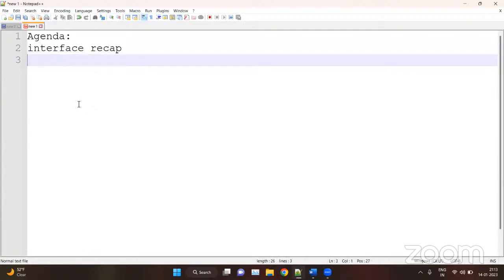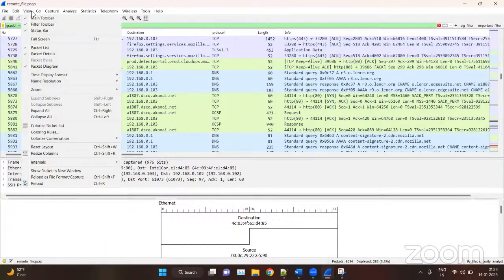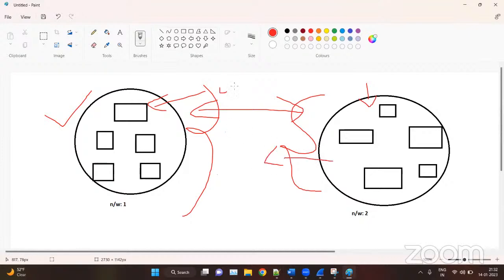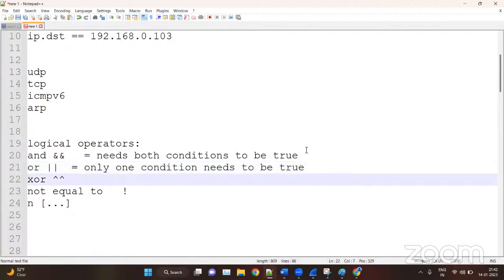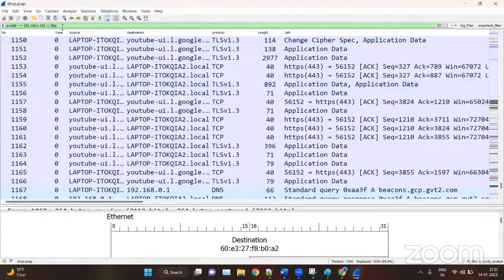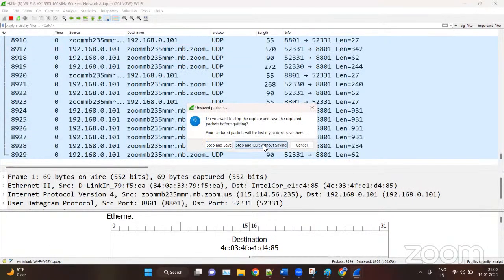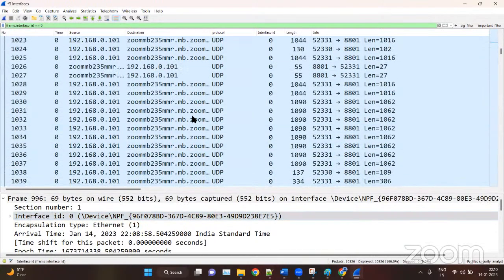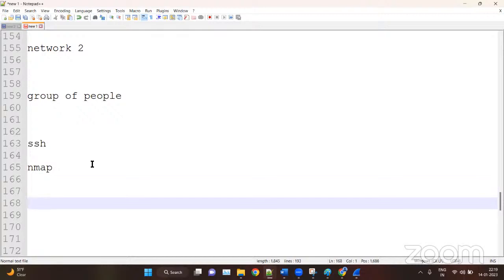WIRESHARK TRAINING (WCNA) FOR NETWORK PROFESSIONAL & NETWORK ENGINEER | English WEEKEND BATCH